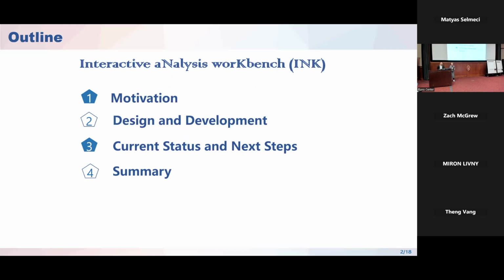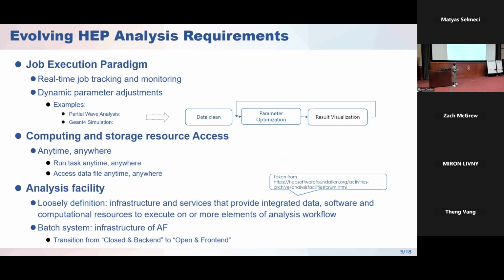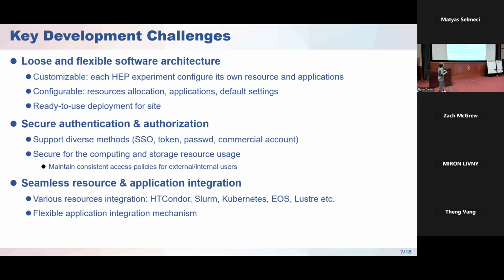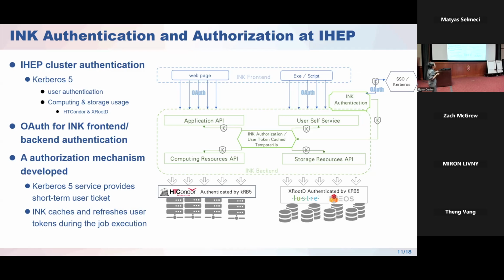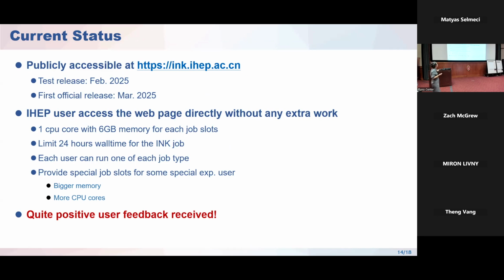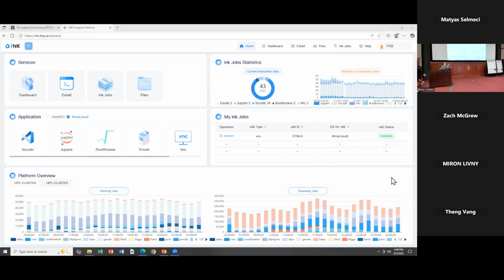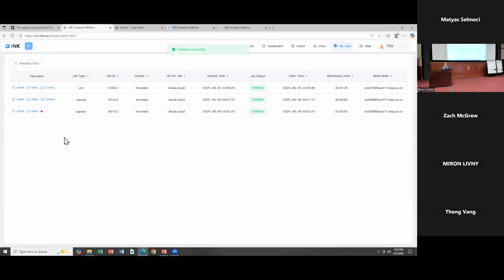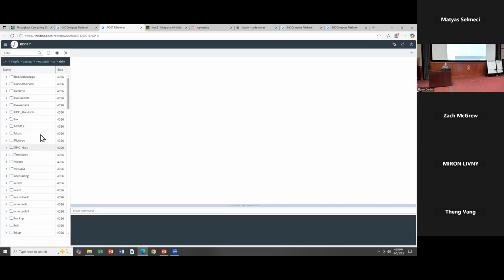HTC25: From backend to interactive based on HTCondor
New requirements from HEP data analysis includes limited access to login nodes, resource needed from the experiments program rather than the login nodes and efficient data access for collaborative workflows etc. We have developed an Interactive aNalysis worKbench (INK), a web-based platform leveraging the HTCondor cluster. INK transforms traditional batch-processing resources into a user-friendly, web-accessible interface, enabling researchers to leveage the cluster computing and storage resources directly via their browsers.